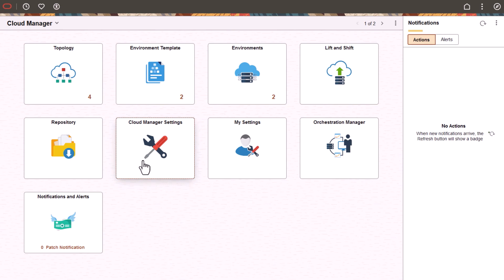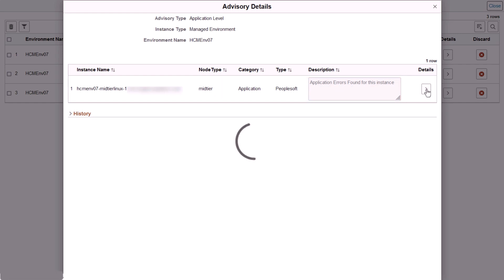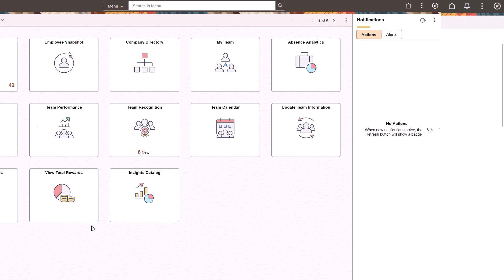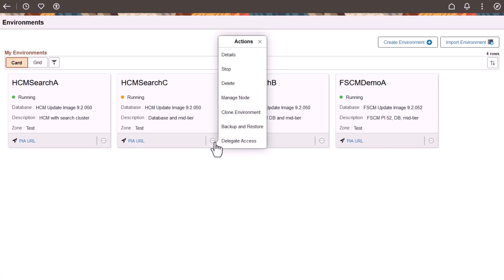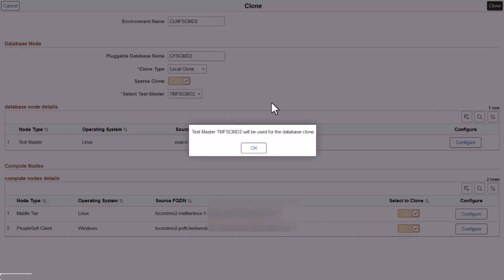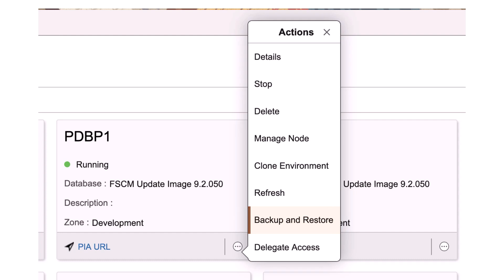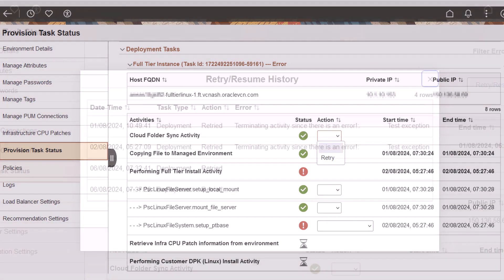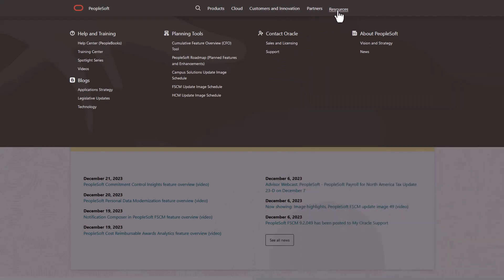Image Highlights, PeopleSoft Cloud Manager Image 19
This video provides highlights of many of the new features in PeopleSoft Cloud Manager Image 19. The following features are discussed in this video:

00:00 -- Open
00:09 -- Enhanced Environment Advisories
02:00 -- Support for OpenSearch Clusters
04:41 -- Exadata Sparse Clone Environments
06:53 -- Multi-PDB Backup and Restore Improvements
08:02 -- Customer DPK Enhancements
09:10 -- Support for 23ai Databases